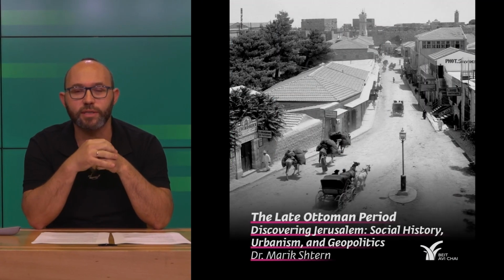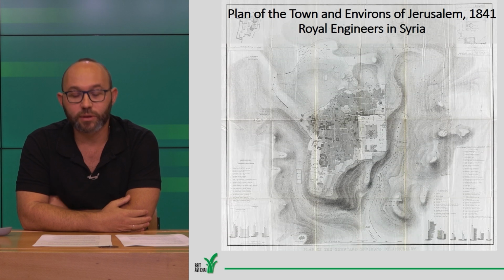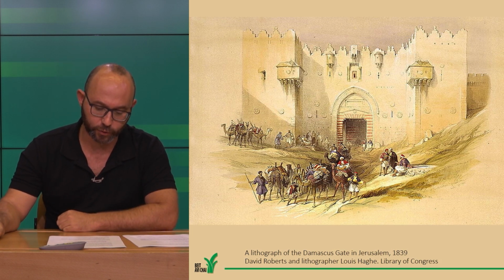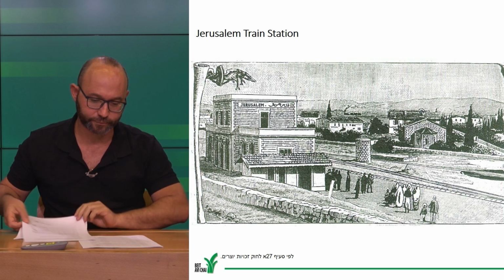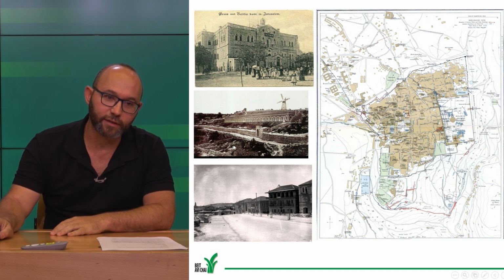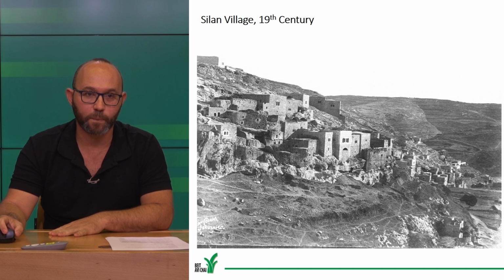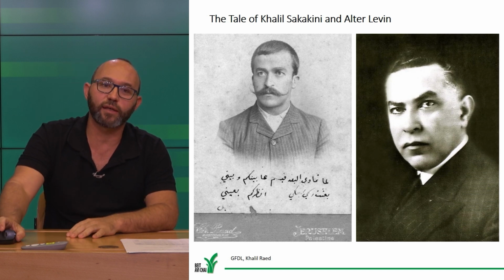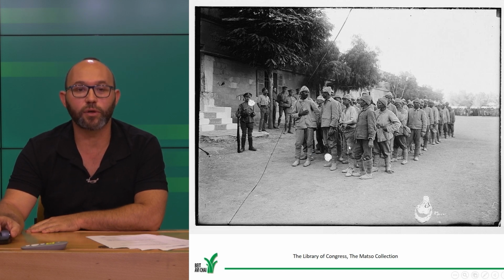The Late Ottoman Period | Discovering Jerusalem | Dr. Marik Shtern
In the first session, we explore how Jerusalem changed from a small and religious center to a Mediterranean cosmopolitan city. The physical and human landscape is changing rapidly, as modernism and nationalism take hold amidst its various communities.

Jerusalem is the cradle of the three monotheistic religions, a place that billions of believers around the world see as the mystical gate between earth and the heavens. Jerusalem is also one of the most contested, volatile and politicized spaces in the modern world. At the same time, Jerusalem is also a normal city, where just about a million residents live their daily lives, working, shopping and playing with their children. The city's landscape, its architecture and its urban development are the fruit of the tension between the holy and the quotidian.

In our new series, we try to discover Modern Jerusalem’s social history, urban development, and geopolitics.